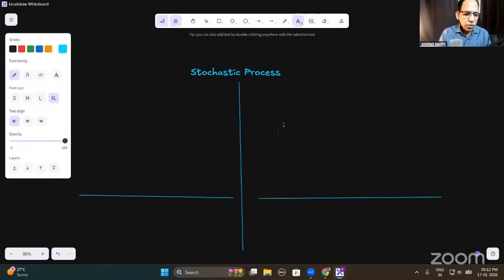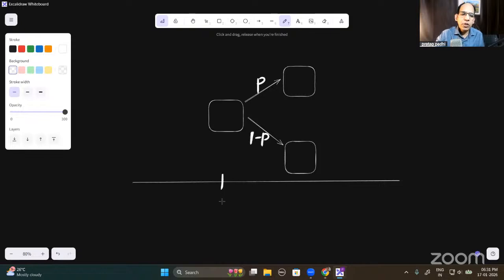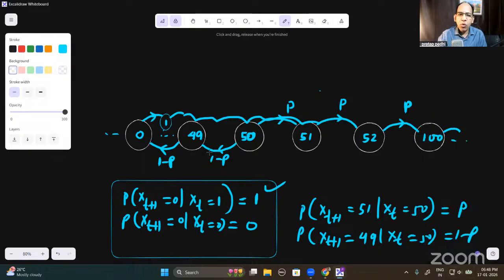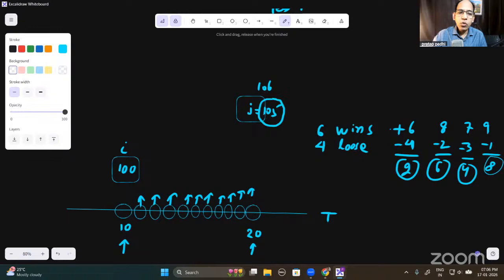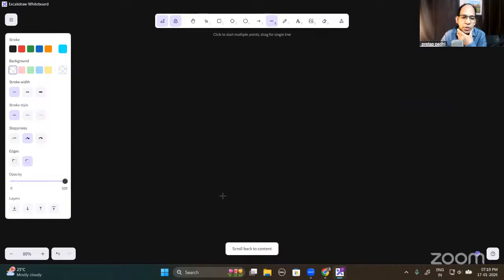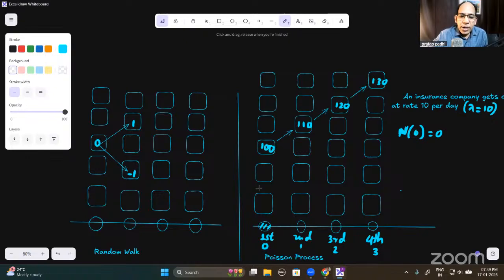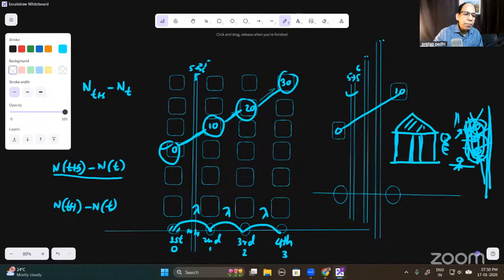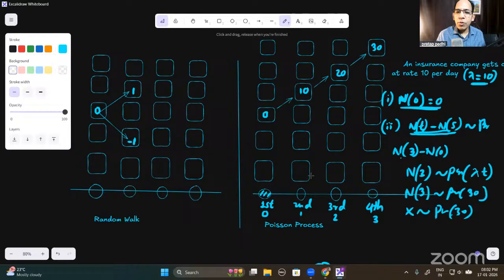LIVE CLASS: From Random Walk to Poisson Process to Independent Increments|. CS2 Actuarial Science​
Live Class -CS2 Foundations Explained. Random Walk, Poisson Process, Independent Increments

TIMESTAMPS

00:00 Introduction. Why these topics matter in CS2
01:20 Role of stochastic processes in CS2 and CM2
03:10 What is a random walk. Simple intuition
06:30 Wealth game example and coin toss model
10:40 Expected value stays constant
13:20 Why variance increases with time
17:00 Stationarity link with random walk
20:10 Infinite state space and discrete time
23:30 State diagram intuition
27:00 Absorbing boundary explained
31:00 Reflecting boundary explained
35:10 Exam-style question. From state i to j in n steps
38:40 Parity condition. Even and odd logic
42:30 Binomial path counting idea
46:50 Final transition probability formula intuition
50:30 Why random walk matters in exams
53:20 Shift to Poisson process
55:10 Counting process intuition
58:20 Real examples. Claims, calls, clinic arrivals
01:02:10 Why Poisson process never goes down
01:05:00 Meaning of rate lambda
01:08:40 Small time interval property
01:12:10 One or zero event logic
01:15:40 Independent increments explained
01:19:20 Difference between values and increments
01:22:50 Link with Markov property
01:26:10 Stationary increments intuition
01:29:40 Mall and arrival examples
01:33:10 Why Poisson process is central in CS2
01:36:20 What comes next. Forward and backward equations
01:38:40 Time series connection
01:41:10 Final takeaway for actuarial students

This session builds the foundation of CS2 by connecting random variables, stochastic processes, random walk, Poisson process, stationarity, and independent increments into one coherent framework.

Class will start with the idea of a stochastic process as a collection of random variables evolving over time. This idea appears repeatedly in CS2, CM2, time series, and later actuarial and data science work.

The first core example is the simple random walk. From any state, only two moves are possible. One step up or one step down. A coin-toss wealth game is used to build intuition. The key insight is clear. The expected value remains constant over time, but the variance increases as time passes. This explains why outcomes spread out even when the average stays fixed. This idea links directly to martingales and stationarity conditions later in the syllabus.

Next comes an exam-critical result. The probability of moving from state i to state j in n steps. Two conditions control feasibility. Parity must match. The required gain must not exceed the number of steps. When these conditions hold, the probability is computed using binomial path counting. This result appears frequently in CS2 exam questions.

The focus then shifts to the Poisson process. Unlike random walk, Poisson process never decreases. It is a counting process. Real-life examples include insurance claims, phone calls, patient arrivals, and customer entries. The process starts at zero and increases over time.

The rate parameter lambda controls the average number of events per unit time. Over longer intervals, the total count follows a Poisson distribution. Over very small intervals, the defining rule applies. Either one event occurs or none. Multiple events in an instant are negligible. This small-interval logic is the heart of the Poisson process definition and is often misunderstood.

Independent increments are then introduced. The future change in the process depends on nothing from the past except the current time point. The increment itself is independent of the entire history. This is stronger than the Markov property. Independent increments imply Markov behavior, but not the reverse.

Stationary increments are explained next. The distribution of increments depends only on the length of the interval, not on where it occurs in time. This idea is illustrated using arrival patterns in malls and real-world systems. Poisson process satisfies both independent and stationary increments, which makes it central to actuarial modeling.